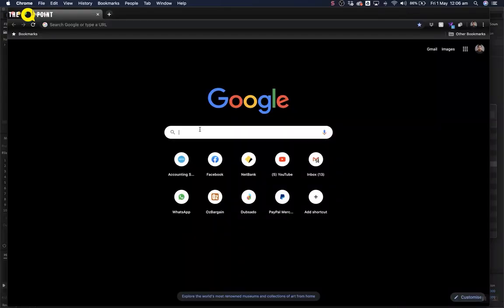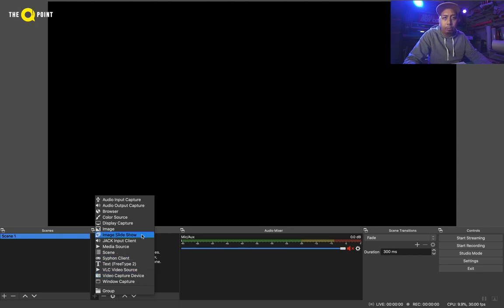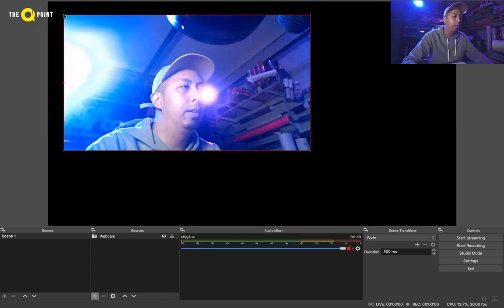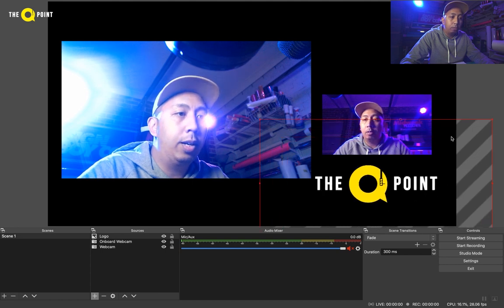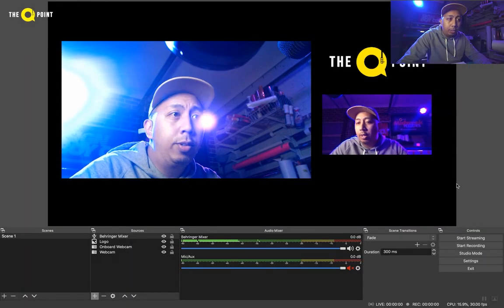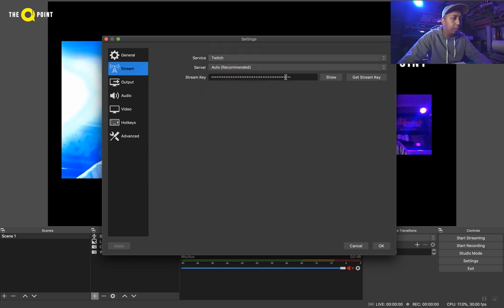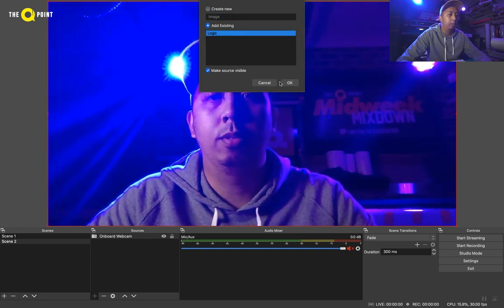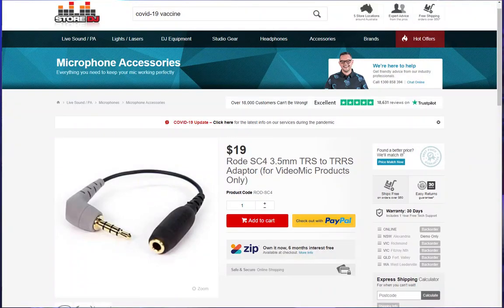Setup OBS in 10 minutes! Perfect for Twitch DJs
A 10 minute walk through tutorial guide on getting started with OBS Studio streaming via Twitch.